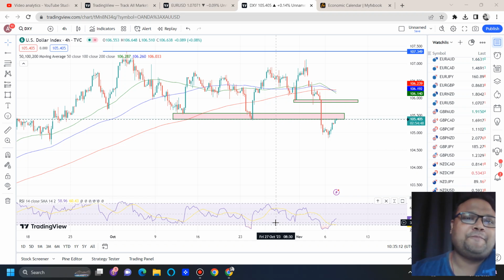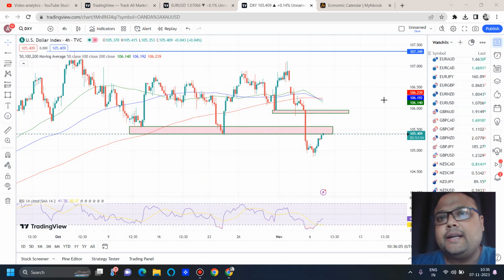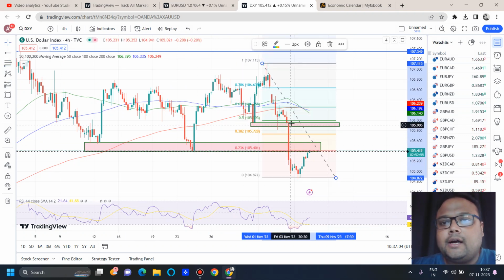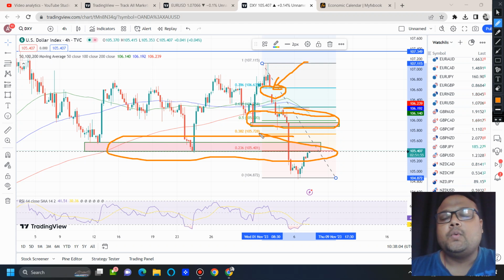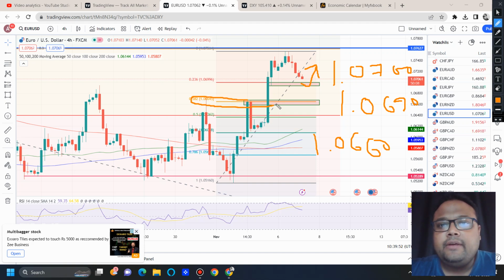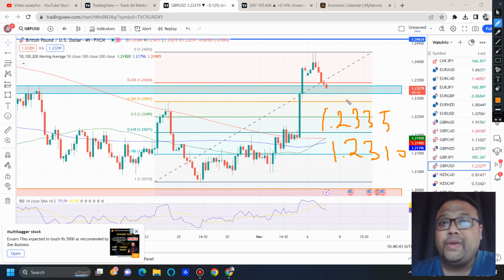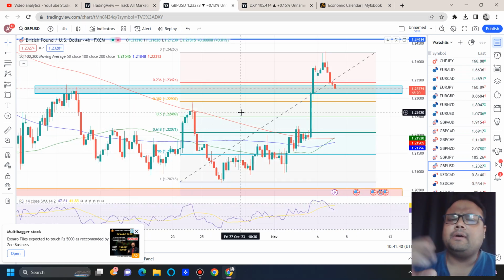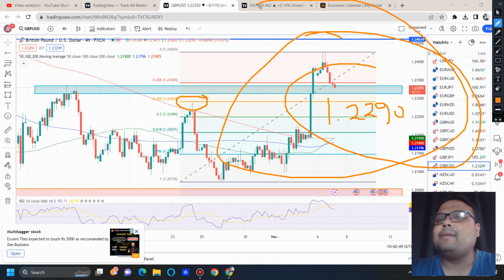EURUSD Analysis TODAY 7-8 Nov | GBPUSD Analysis TODAY 7-8 Nov | EURUSD Strategy